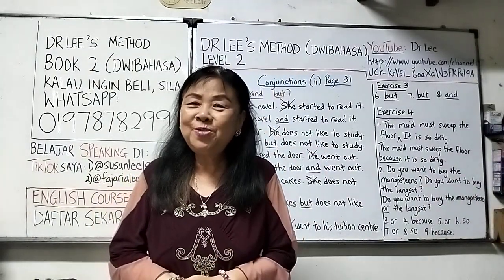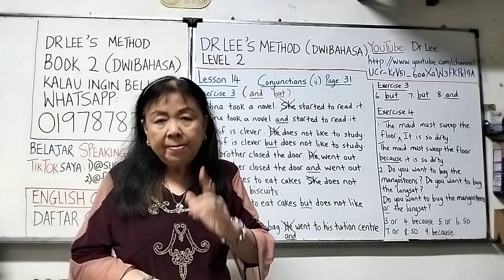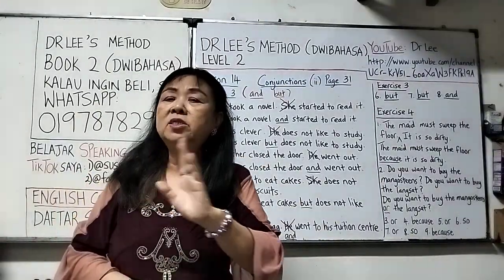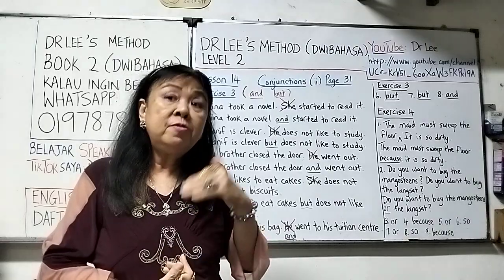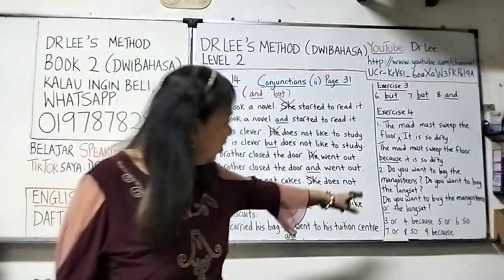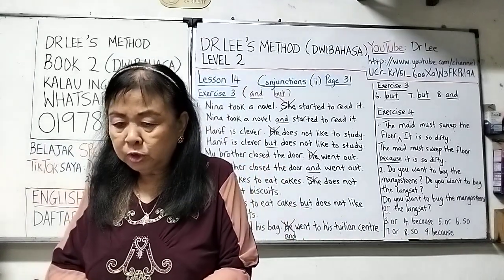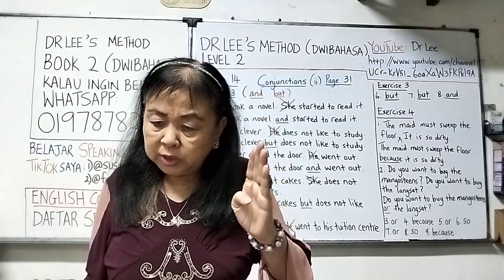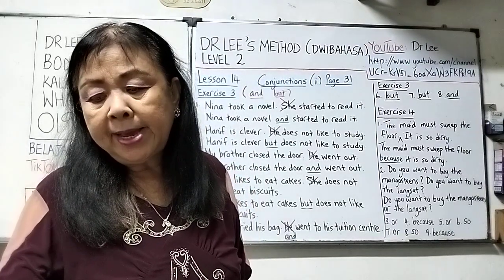Book 2 Lesson 14(ii) Conjunctions